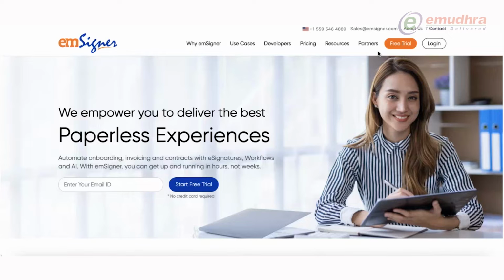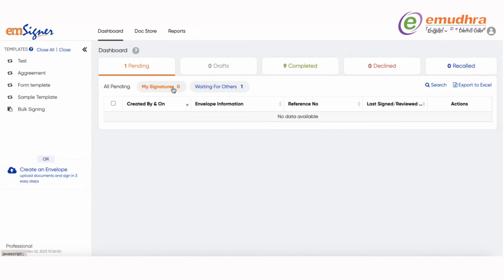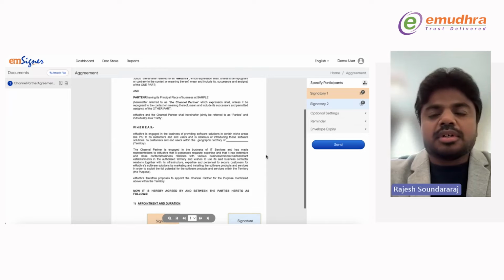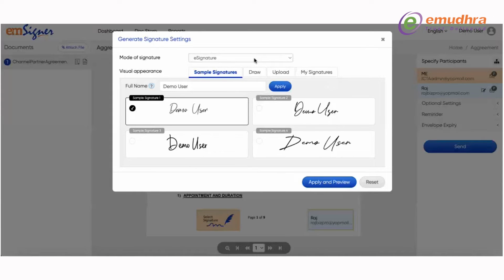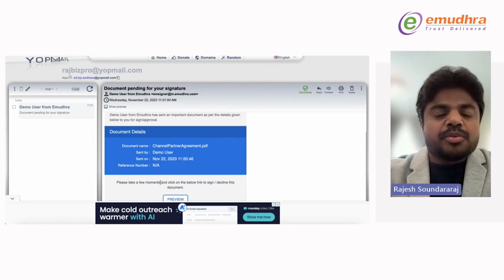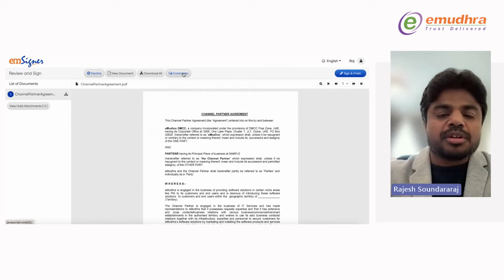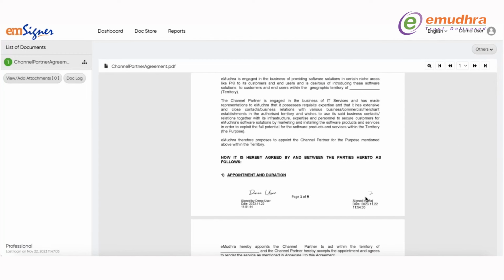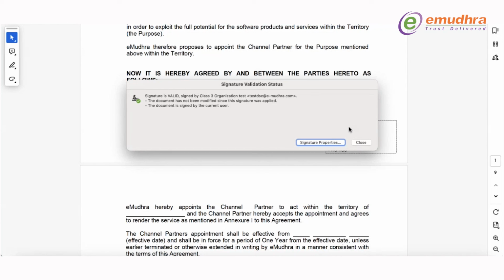emSigner: Product Demonstration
Dive into the video to explore the full potential of emSigner. You'll discover not just its robust digital signing capabilities but also its power in streamlining automated workflows. What truly sets emSigner apart is its simplicity - making it incredibly user-friendly and efficient.

Experience how emSigner epitomizes the power of going paperless, transforming business processes with ease and agility.

Stay ahead in your digital transformation journey with emSigner.